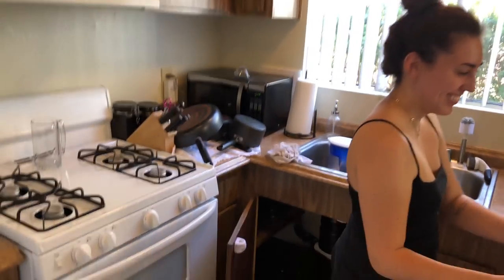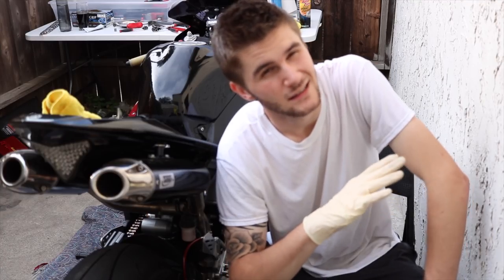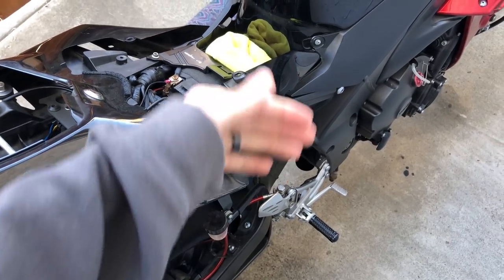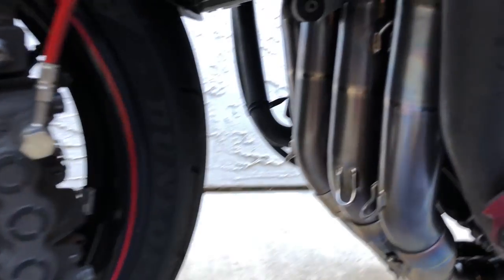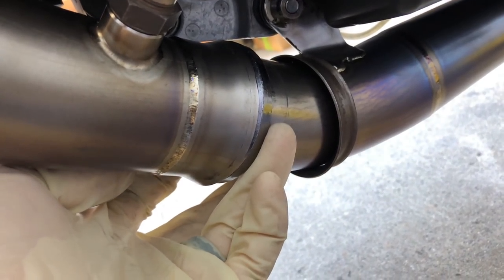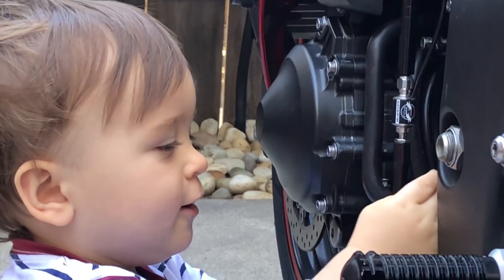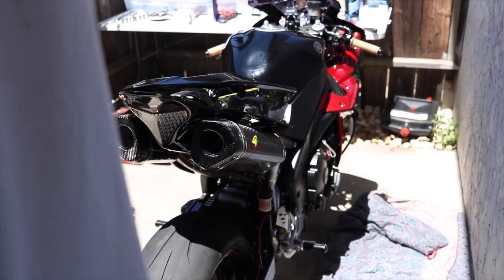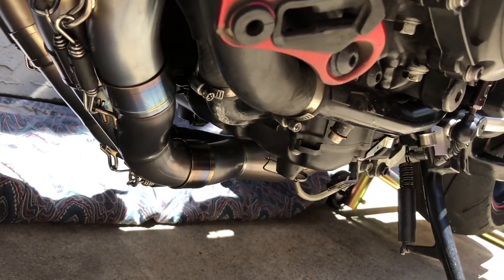Full System Exhaust Install Graves Yamaha R1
I purchased used graves mufflers with the mid pipe and used graves headers off two separate people. I paid $800 in total saving me a ton of money vs new from graves being $2500. This is the full system titanium link exhaust system and it is awesome! It makes the R1 sound really come to life. Along with that the carbon fiber mufflers are extremely light weight compared to the hmm mufflers I had. And of course the rest of the titanium system is lighter than stock.

But in this video I show how to install a full exhaust and some of the mistakes I made, hopefully preventing you from making those same mistakes. The general rules still apply no matter what exhaust or bike is used. It was a really great time because I got the wife and kiddo outside hanging out with me and my son LOVES the bike and working with his dad. So yes this video is long, it shows a bit more about us rather then just installing an exhaust system.

Feel free to message me! I'd love video recommendations‼️

Recorded with a GoPro HD Hero 6 at 2.7k Super View 60 fps with RODE smart lav+.Canon T6i DSLR with RODE external mic. And iPhone 10 at 4k 60 fps. Editing done with Final Cut Pro X.